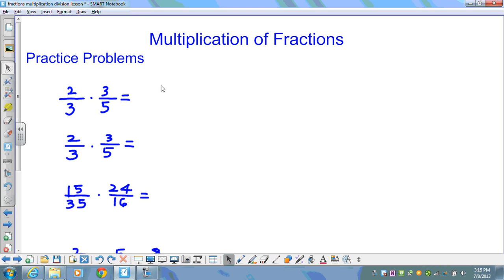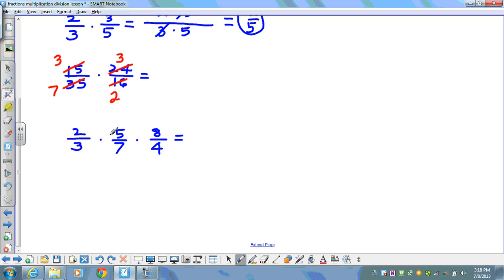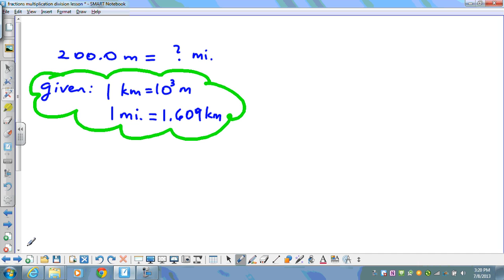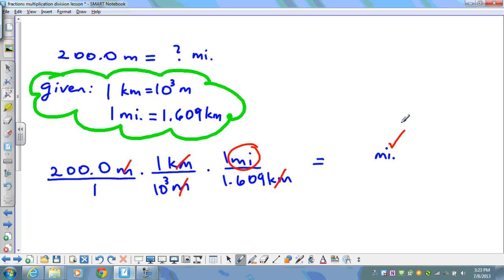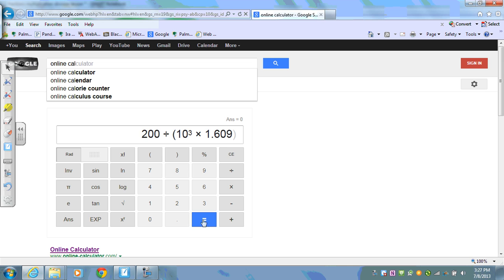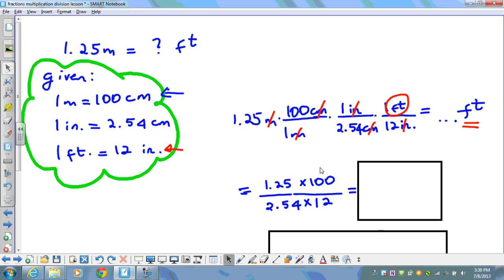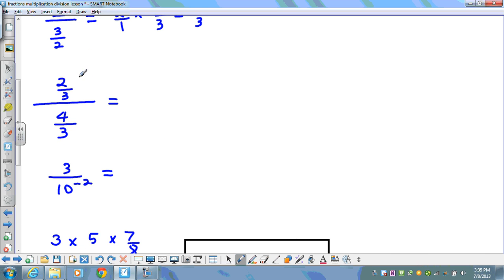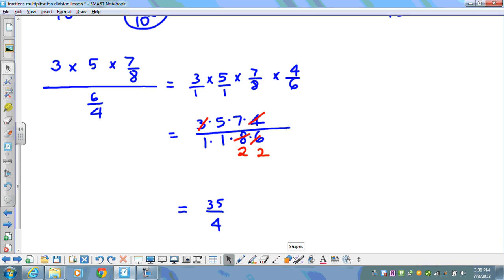Review of multiplication and division of fractions with unit conversions (for chem students)